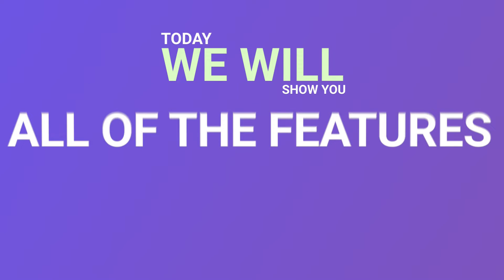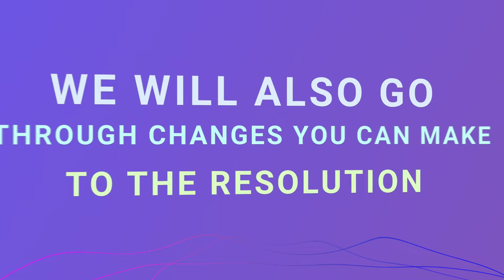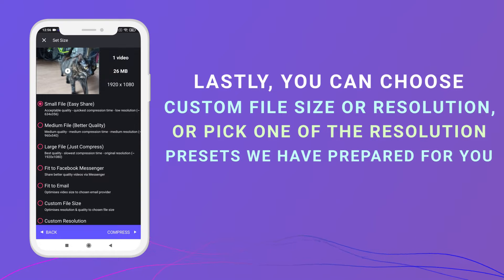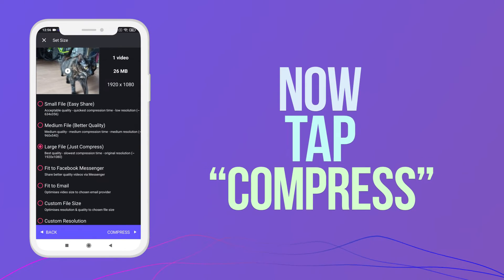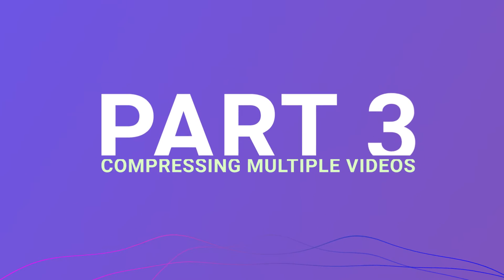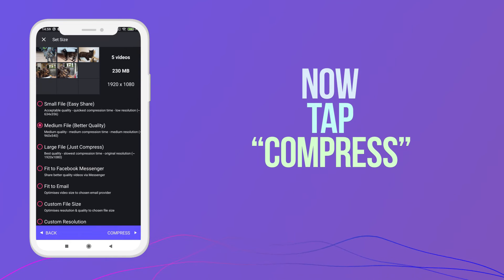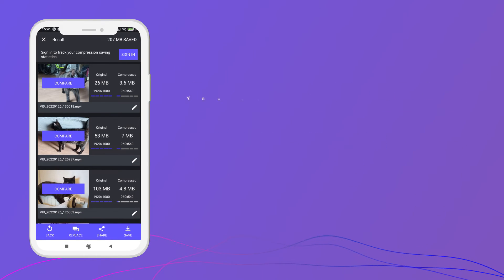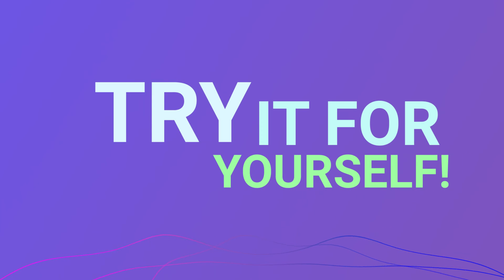Mega Guide to Panda Video Compressor – all features explained! On Android Smartphone.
Are you ready to learn all the features of our app? We will start from the simplest features and work up to the most advanced Puma Video Compressor has to offer!

Do you want to compress videos on your Android mobile or save space on your smartphone? Or maybe send videos on WhatsApp or Messenger with minimal quality loss! This tutorial will quickly explain how to achieve 50%, 75%, 90% smaller videos! The only catch is... You have to use a free version of Panda Video Compressor!

Panda Video Compressor has helped over 10 mln users with Video Compression!

You can pick custom sizes, export options, etc. You can use all of the options in the Free or Premium Version and unlock other special Features!

Our Other Useful Apps:
♦Compress Photos:

00:00 Intro
00:30 Content Overview!
00:52 Compressing videos with presets!
02:20 Compressing videos with custom values!
03:28 Compressing multiple videos at once!
04:15 Replacing Videos!
04:54 Sharing Videos!
05:26 Summary